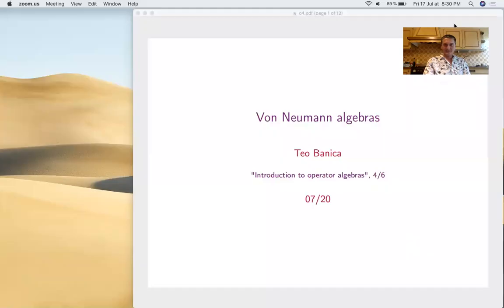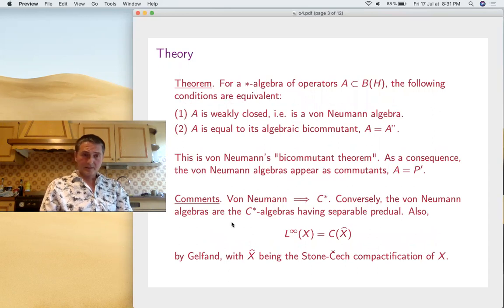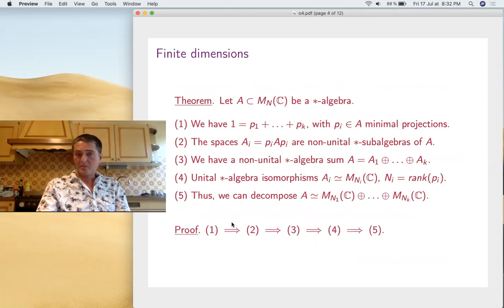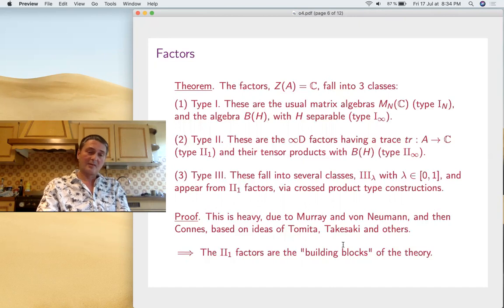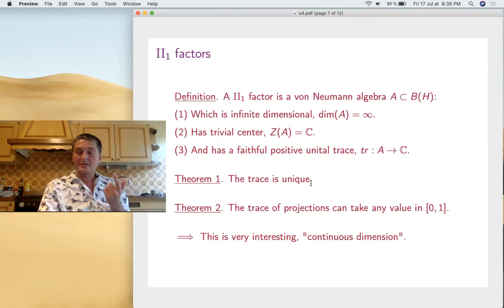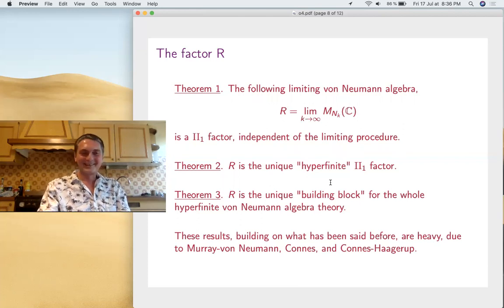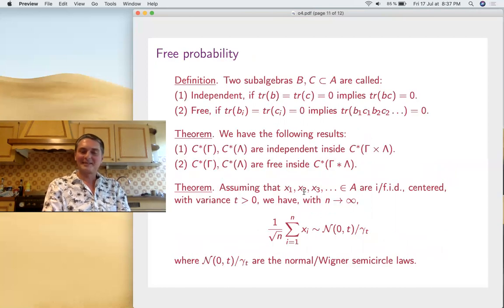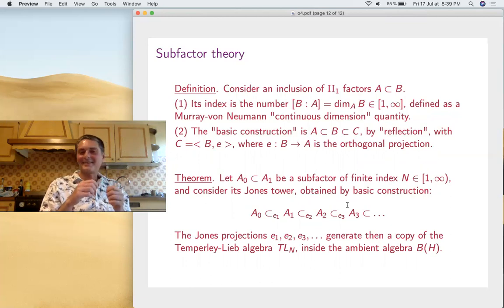Von Neumann algebras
"Introduction to operator algebras", 4/6.